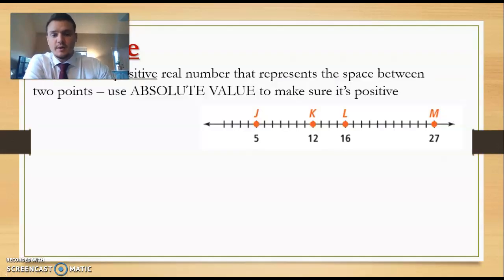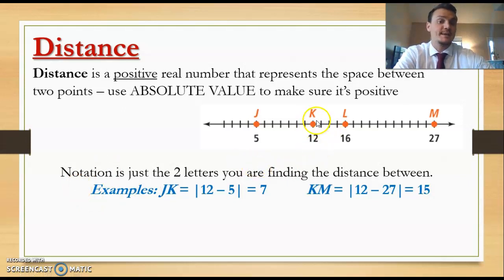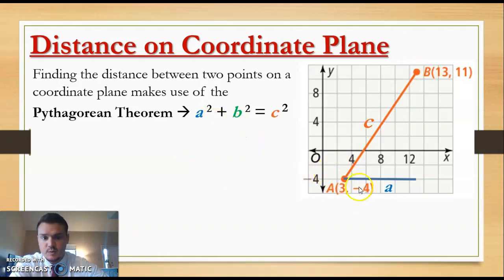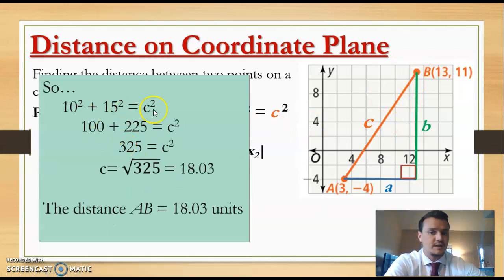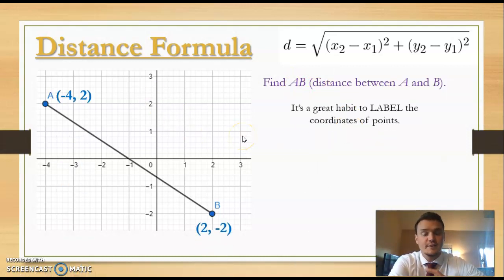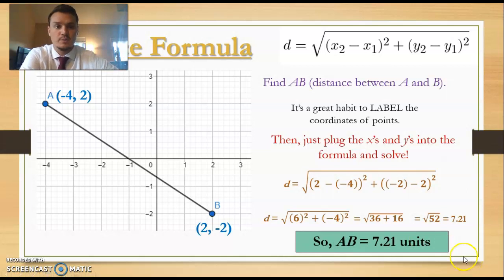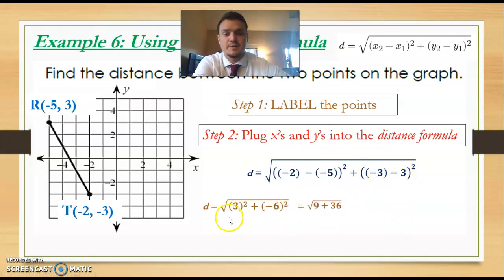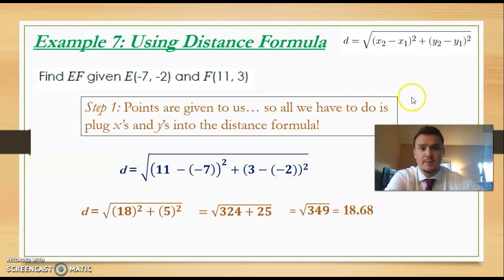U2, Lesson 2 (Part 3) - Distance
This video cover the Distance formula.